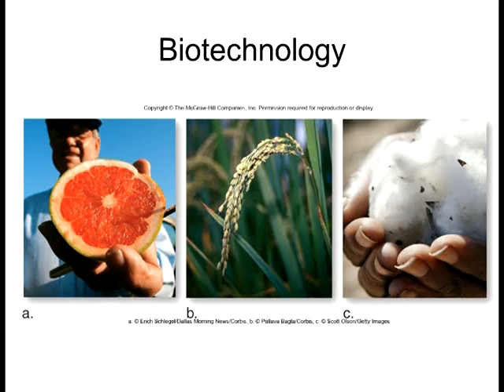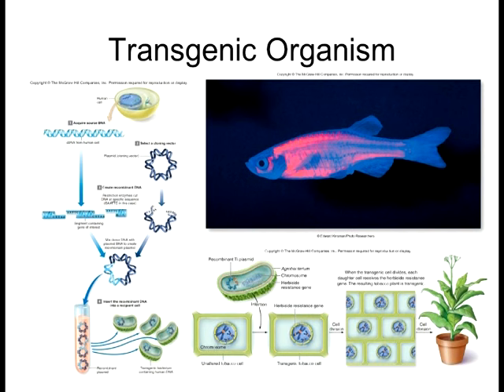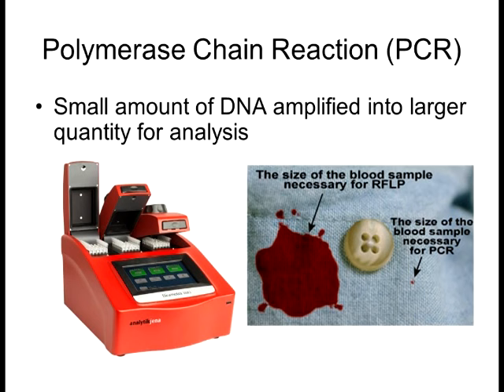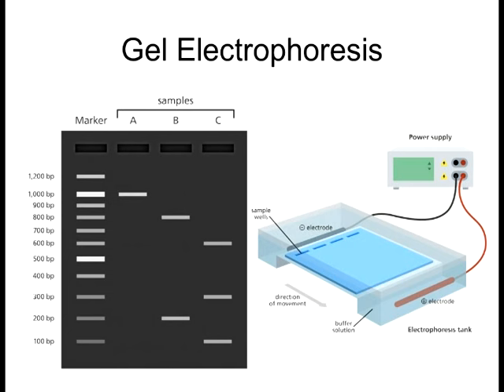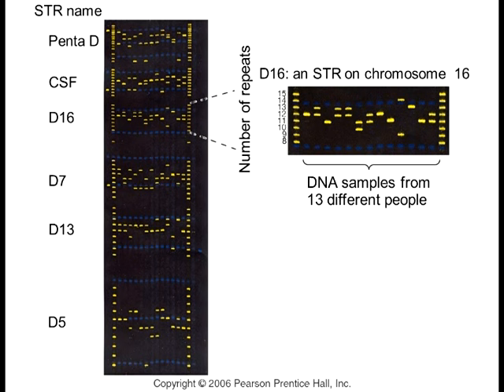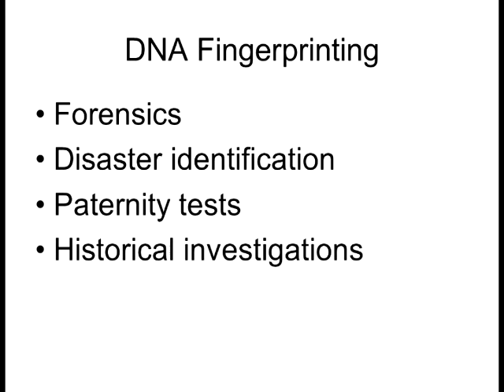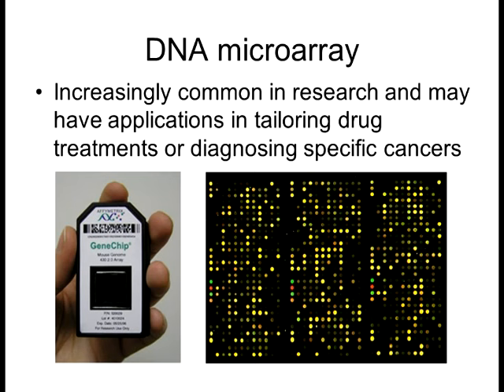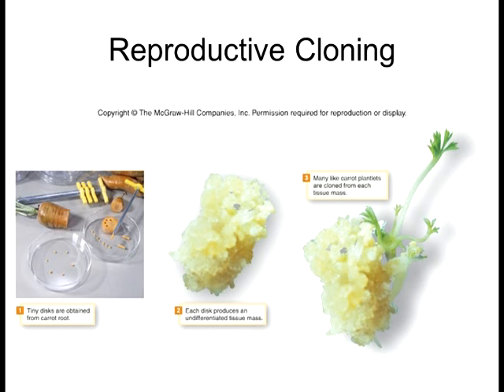Biology 1010 Lecture 11 Biotechnology